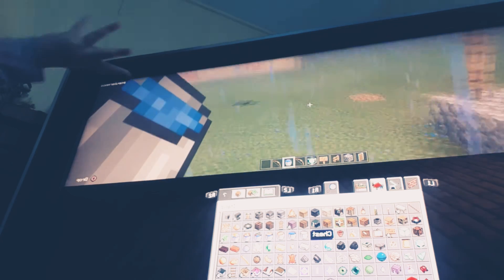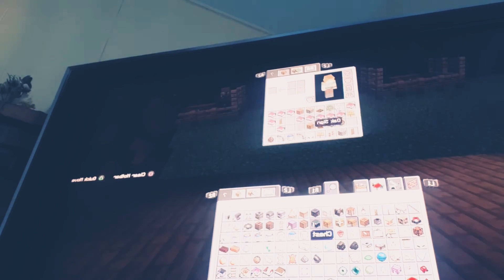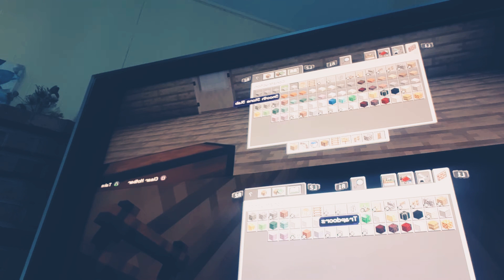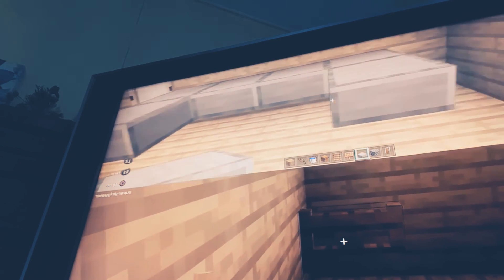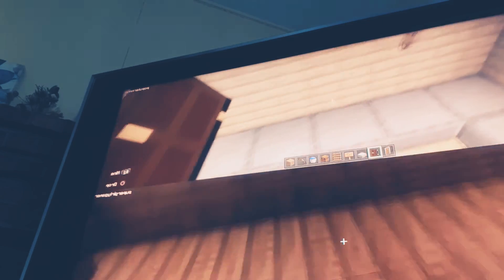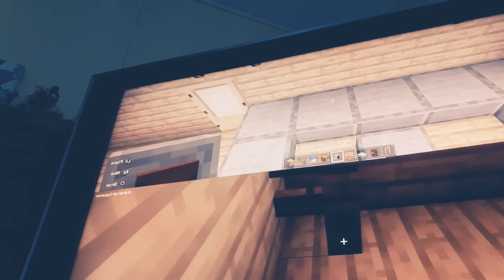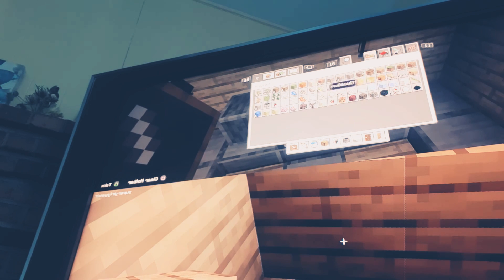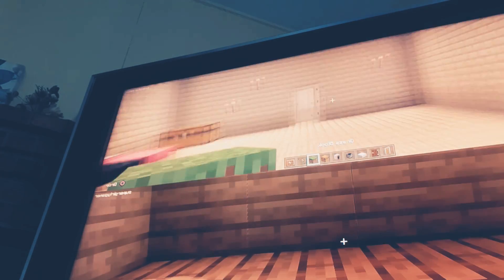February 22, 2020